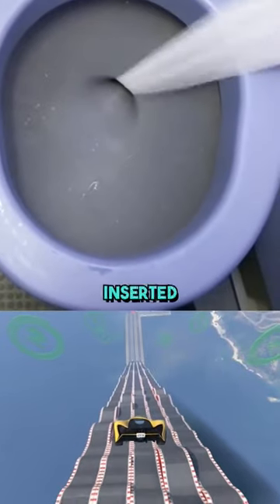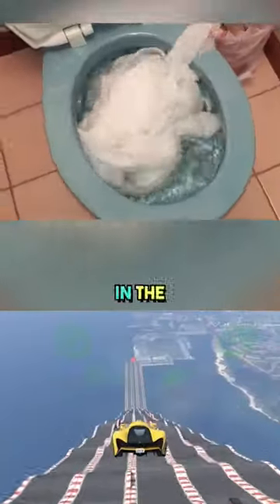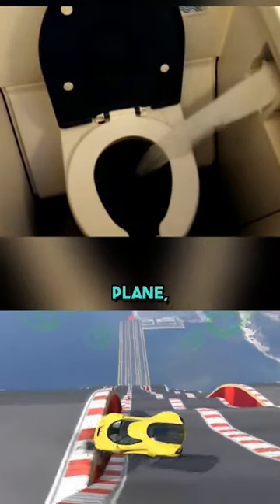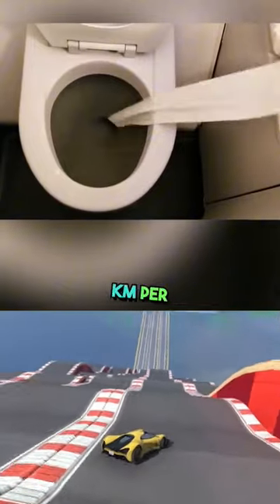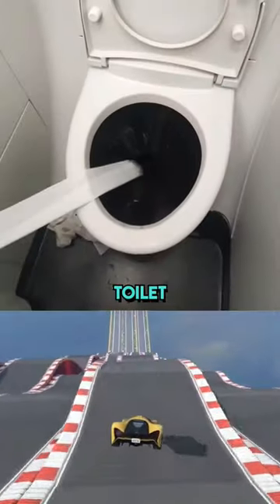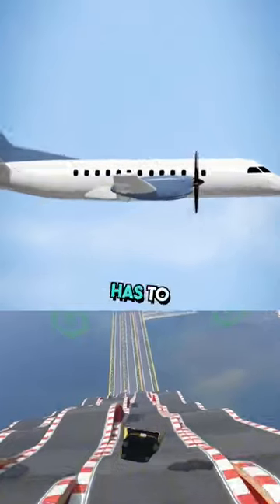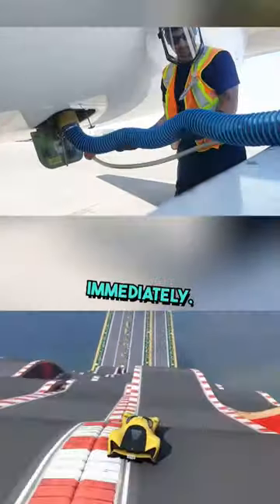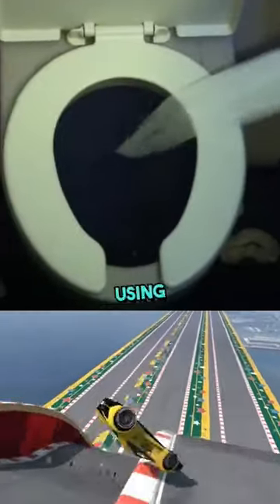The airplane flush